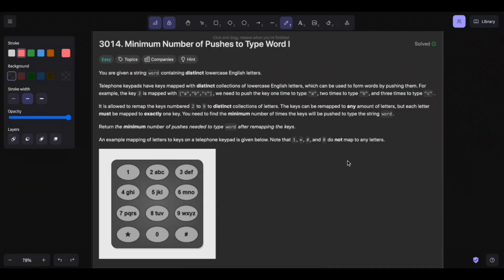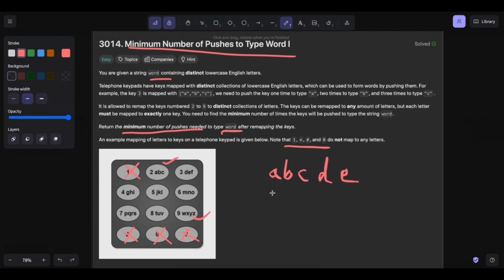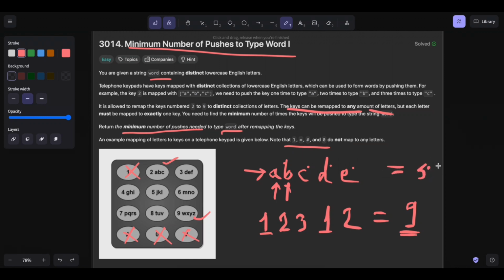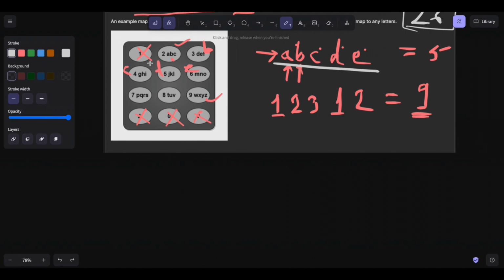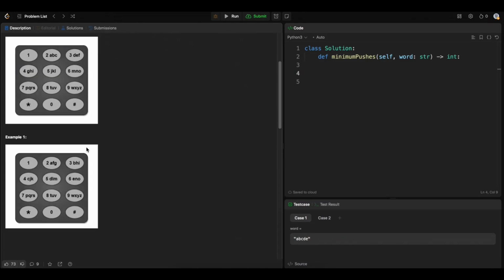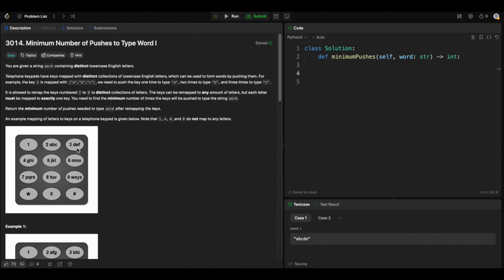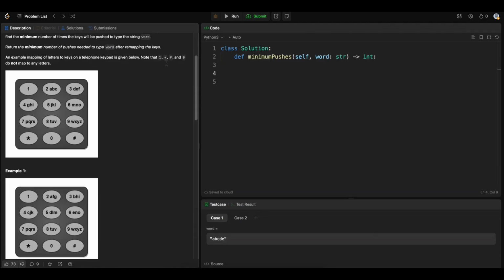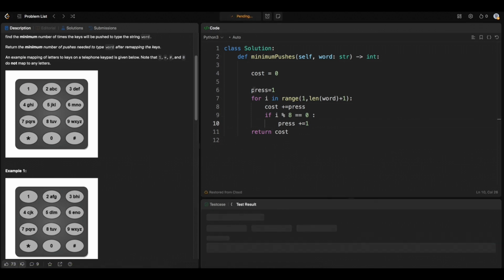LeetCode 3014 Minimum Number of Pushes to Type a Word I | Python Solution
Minimum Number of Pushes to Type a Word I